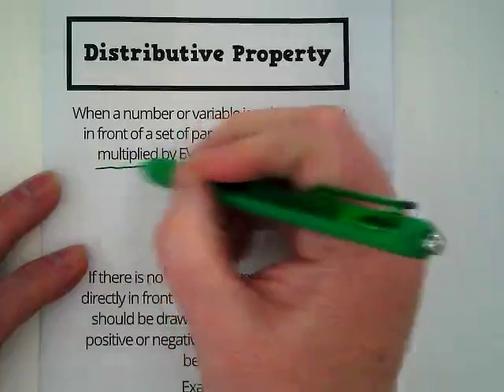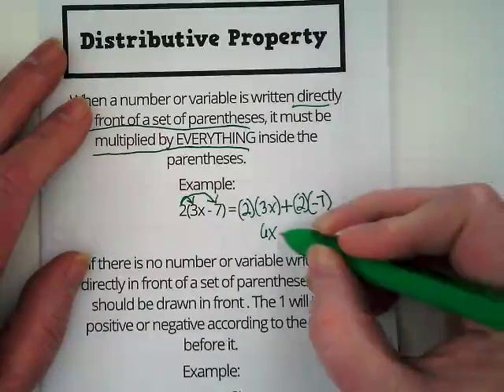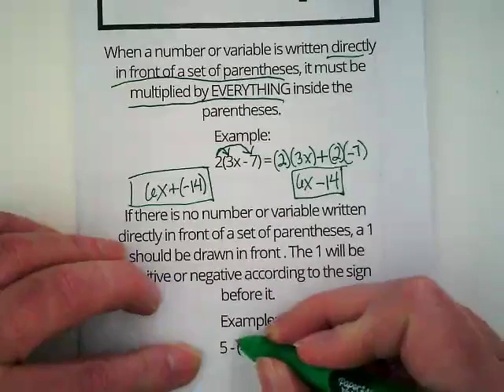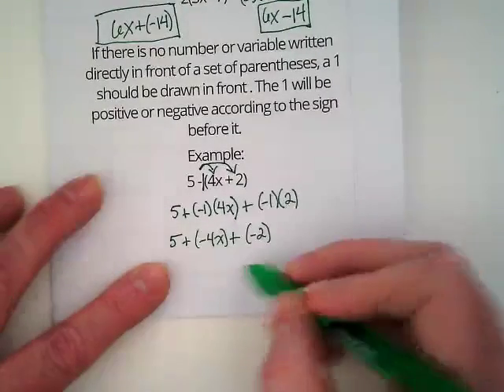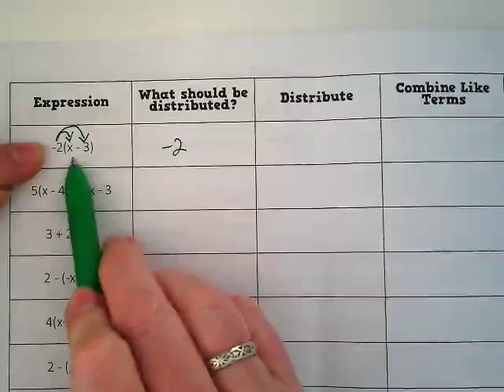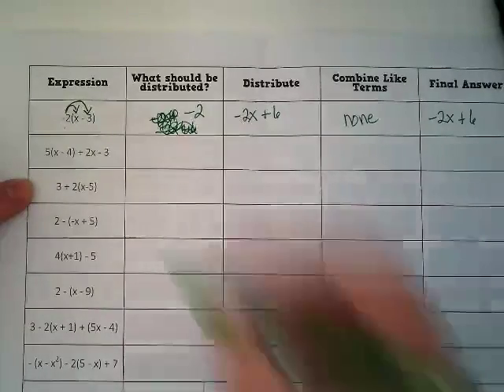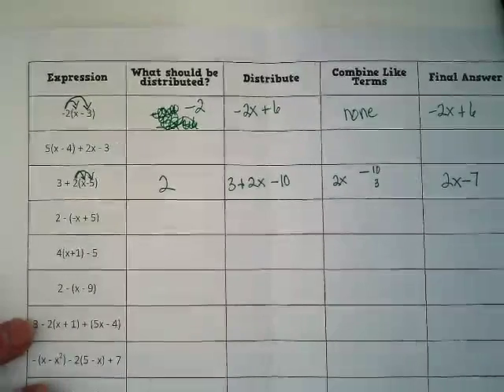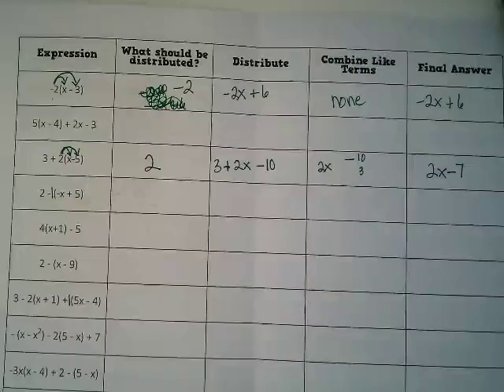Distributive Property Notes